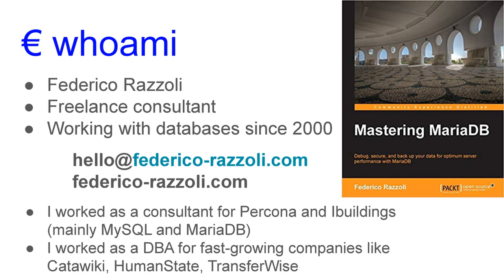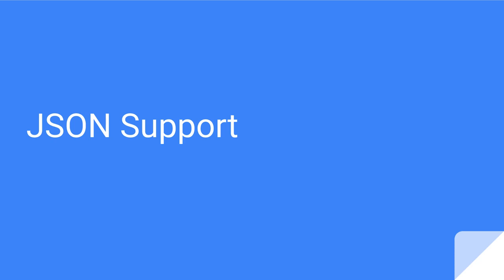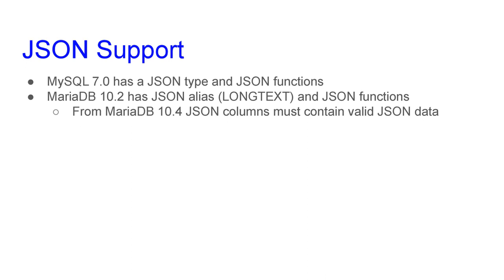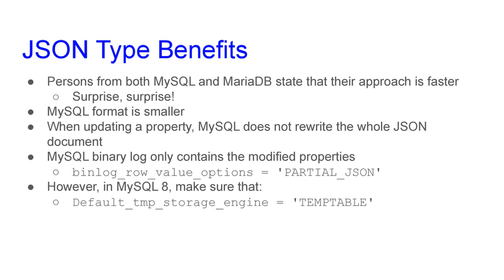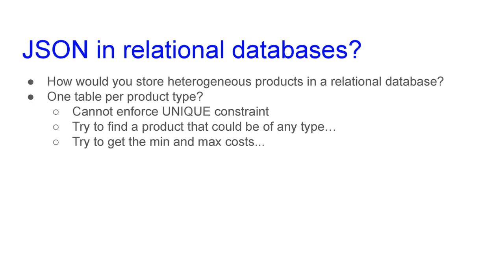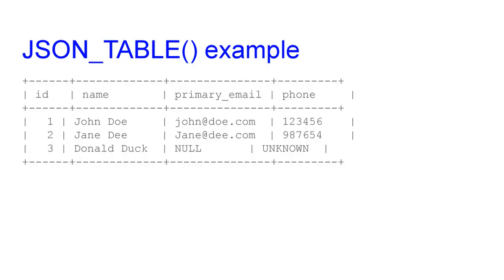JSON in MySQL and MariaDB Databases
by Federico Razzoli
webinar held on 2020 April 6th

Index
00:00 Intro
03:09 About me
04:16 JSON Support
10:32 Use Cases
21:23 Indexing Properties
29:30 Indexing Arrays
34:13 Relationships
36:02 Validating JSON Documents
40:12 Default Properties
43:14 JSON_ARRAYAGG(), JSON_OBJECTAGG()
47:36 JSON_TABLE()
52:11 MariaDB CONNECT